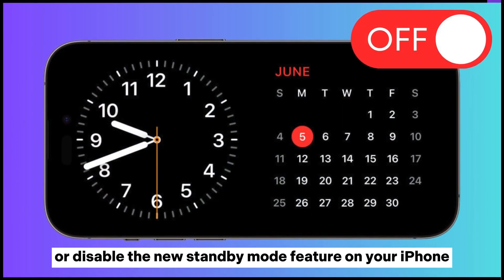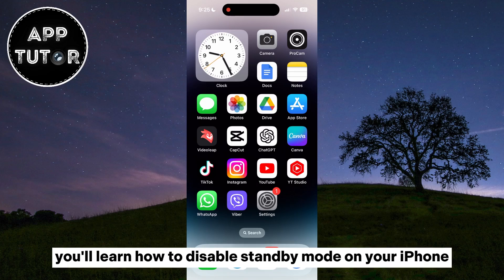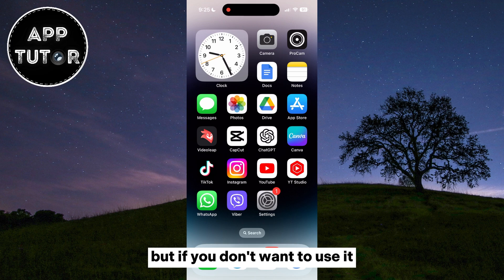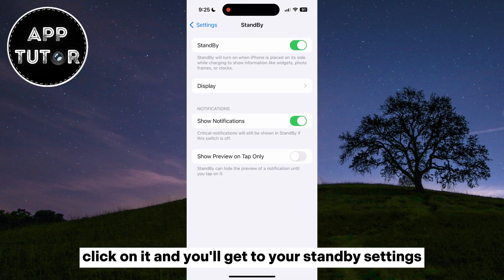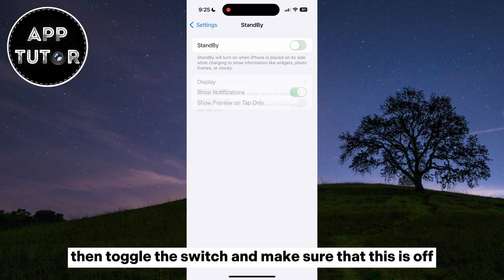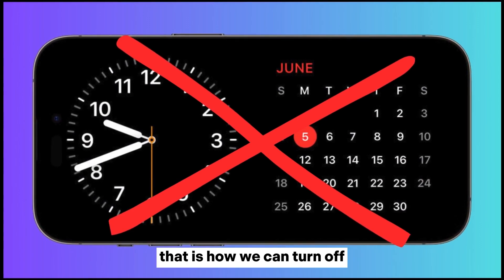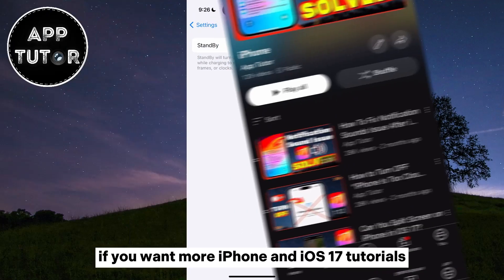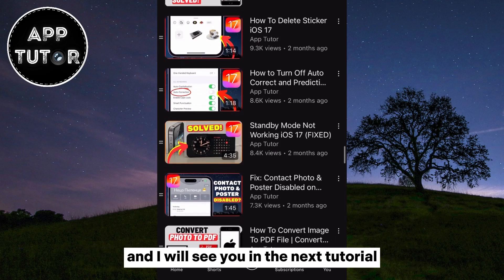How To Turn OFF/Disable StandBy Mode on iPhone (EASY!)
StandBy mode will automatically turn on when you connect your iPhone on a charger and rotate it into a horizontal (landscape) position, and your iPhone lock screen will change into a widescreen status hub with the time, date, temperature and more. But if you don't like StandBy or don't find it useful, you can easily disable it in just a few simple steps.